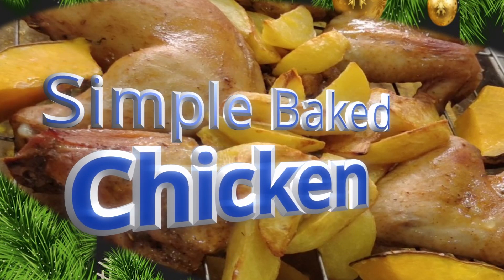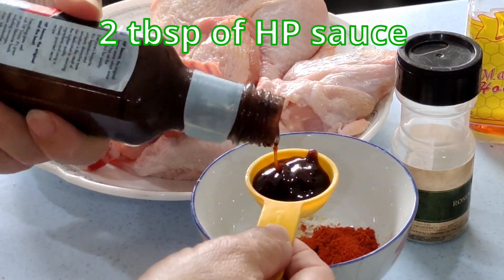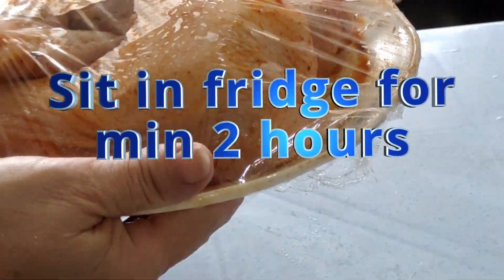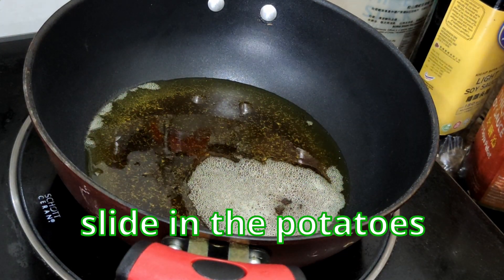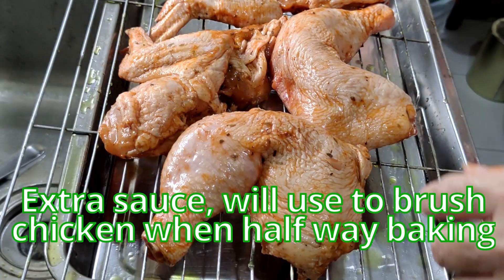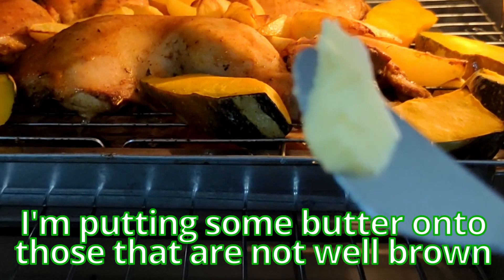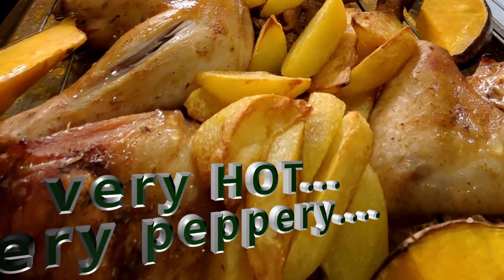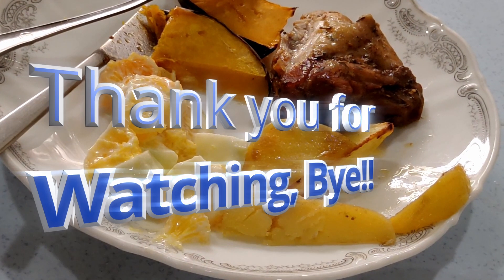simple baked chicken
Simple baked chicken, any day, any occasions

a very Merry Advance X'mas for all viewers who
visited my youtube channel.

This recipe is my favourite western food as
It is easy to prepare, ingredients are easy
to find.  Just throw everything to bake and
in less than 1 hour, you will have a sumptuous meal

Happy baking

ingredients
4 chicken pieces (recommended, 2 thighs, 2 wings)
note: wash & dry 1 nite in fridge or use kitchen towel to dry thoroughly

Marinate , to rub on chicken and rest for 2 hours
1 tsp salt
1/2 tsp ginger powder
1/2 tsp garlic powder
1/2 tsp paprika
1/2 tsp black pepper
2 tbsp HP sauce
1 tsp olive oil (can substitute with vegetable oil)
for herbs, little bit Rosemary, basil
1 tsp parsley
little bit Oregano
1/2 tsp wasabi , optional
1 tsp honey

method
mix all the marinate except honey
rub on chicken pieces
drizzle honey and rub onto chicken pieces
wrap and rest in fridge for min 2 hours.
Remove from fridge 1/2 hour before baking
preheat oven at 180C and bake for 40 mins together with potatoes & pumpkins
sprinkle some coarse salt onto wedges & pumpkins
to test for doneness, prick into meat,  if juice runs clear, it is cooked.
rest 15 mins before serving with Salad of your choice, baked wedges & pumpkins

salad
oranges & apples, cubed
2-3 tbsp mayonnaise
some orange juice
some pepper

mix well and fridge for min 1 hour

side compliments
3 potatoes, cut into wedges
fry for about 6 mins
spread onto tray together with chicken, sprinkle with salt and bake

1/4 pumpkins
cut ,  sprinkle with salt and bake together with chicken

Sauce for dipping
some store-bought BBQ sauce or brown sauce

Music title  : memories
audio from Pixabay

Recipe inspired by : kl Liew
意大利综合香料，烤鸡用它腌制，神奇鲜嫩美味，马铃薯烤鸡全腿 Baked Chicken With Potatoes In Brown Sauce